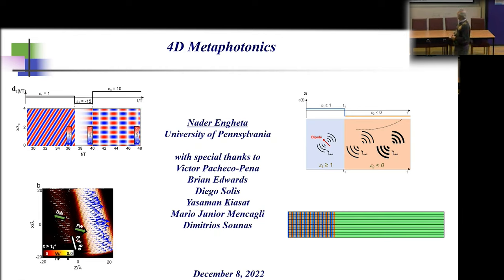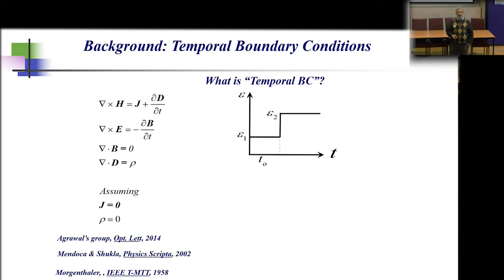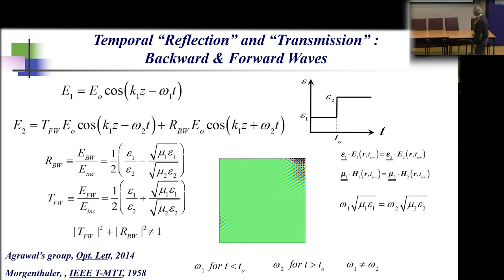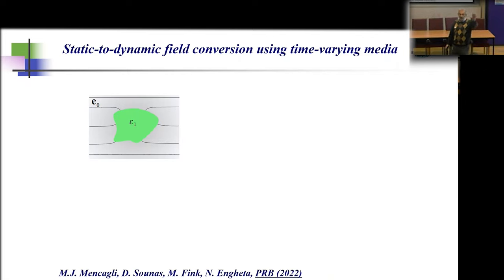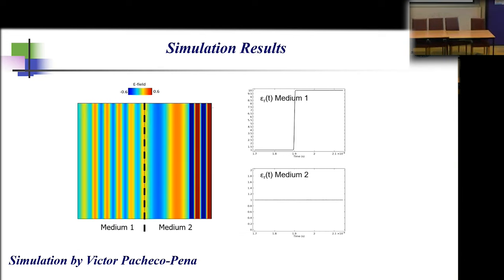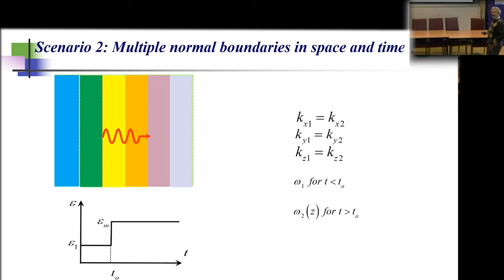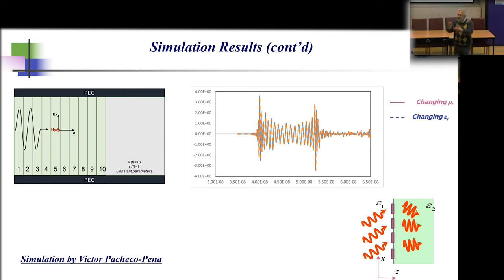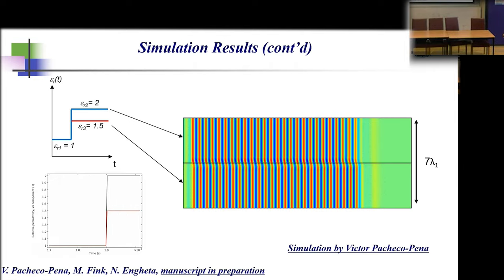London Light Seminar: Professor Nader Engheta - 4D Metaphotonics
Professor Nader Engheta from the University of Pennsylvania
 visited King's College London on 8 December 2022.

He gave a seminar entitled 4D Metaphotonics.